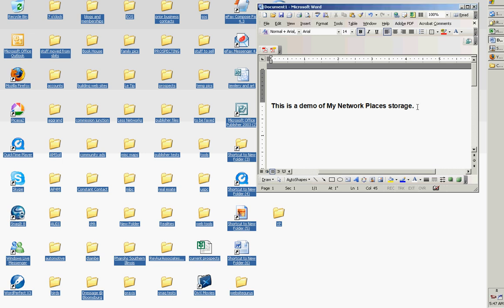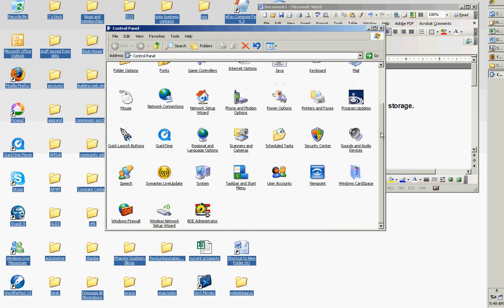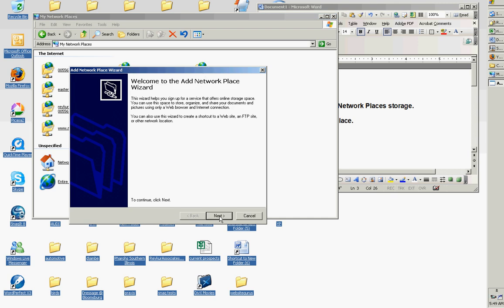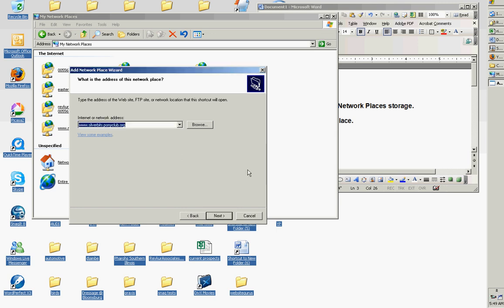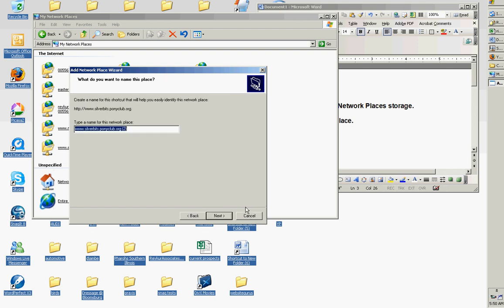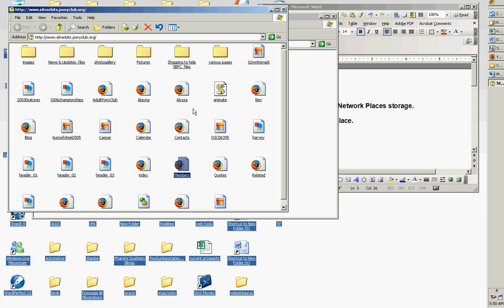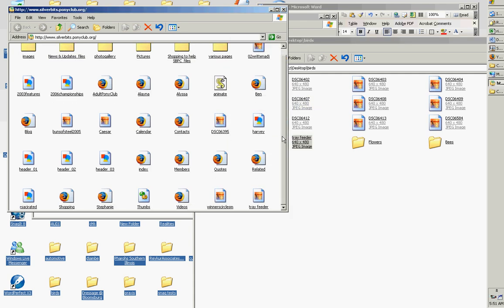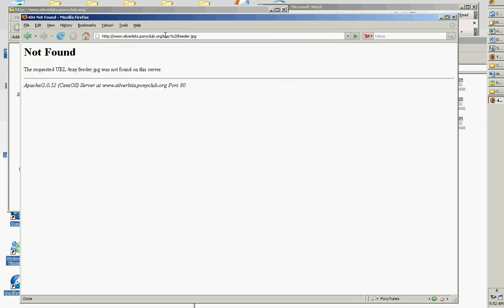Opening a network place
Instructions with screen video of opening access to a My Network Places location.